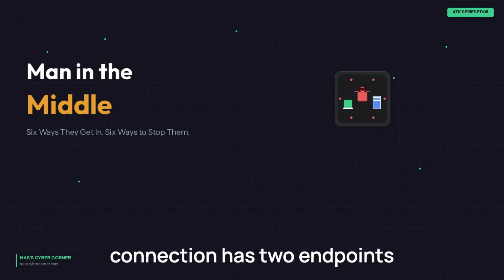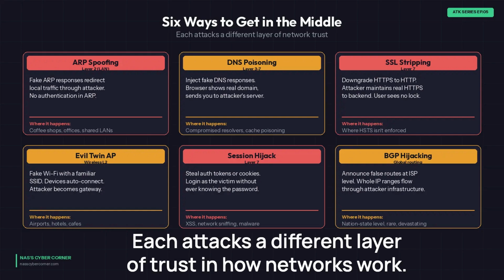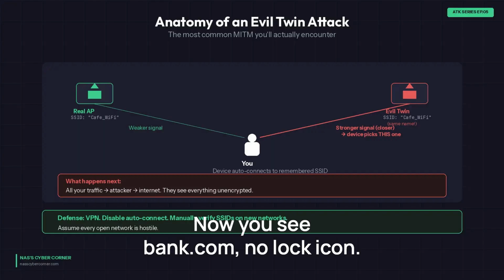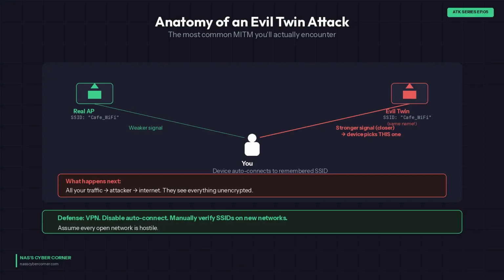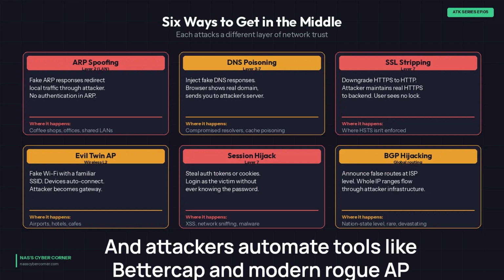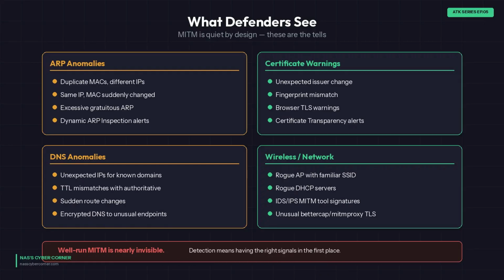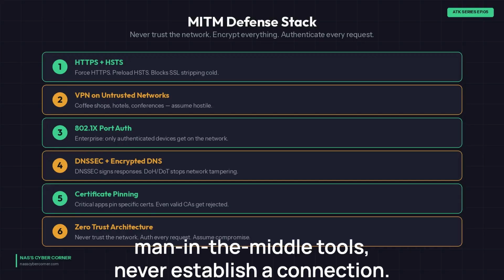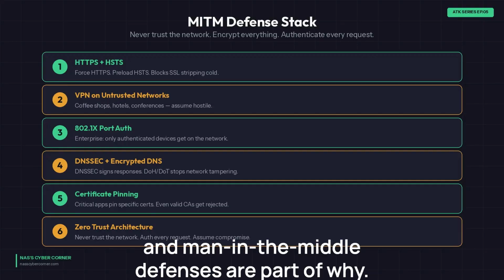Man in The Middle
You're at a coffee shop. You connect to what appears to be the shop's Wi-Fi. Your email opens fine. Your banking app looks normal. Everything works. And someone in the corner is reading every packet you send. Man-in-the-Middle attacks aren't loud. That's the point. Today, we're breaking down how attackers position themselves between you and the internet, the six ways they do it in 2026, and how to keep them out.

 📚 Free study resources and digital downloads → nasscybercorner.com